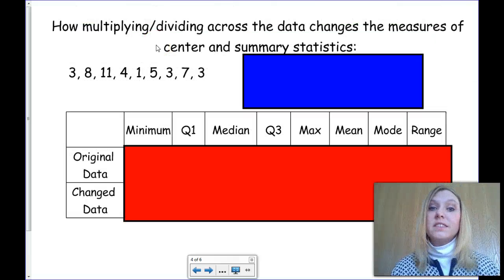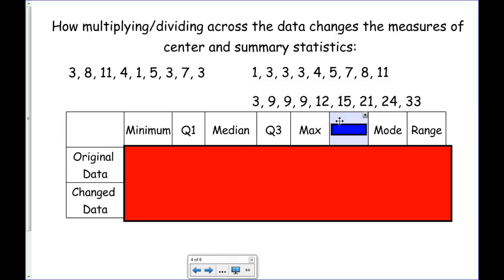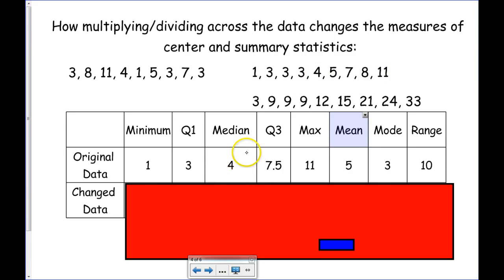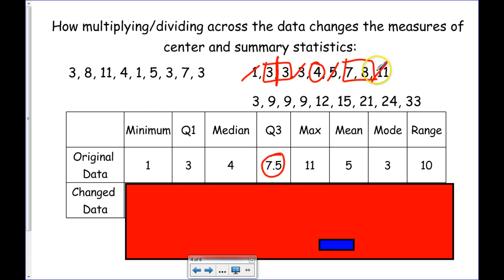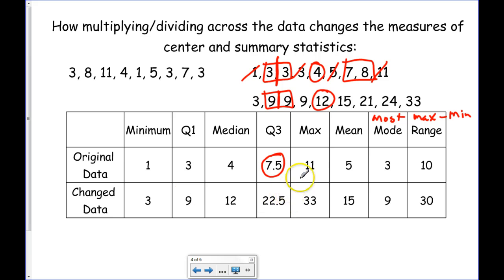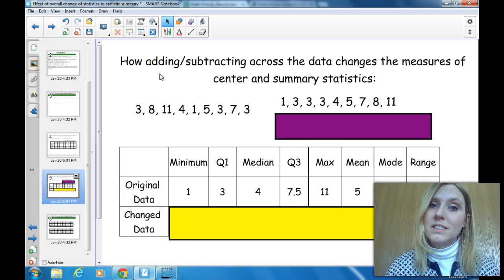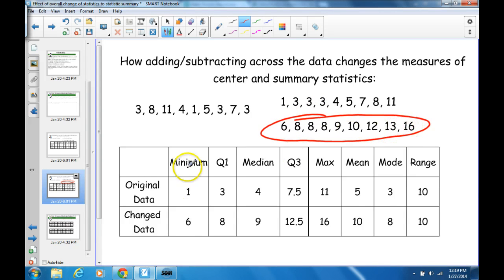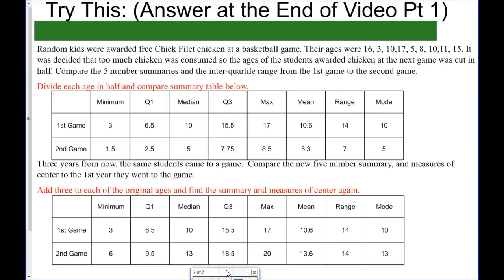Changes in summary statistics